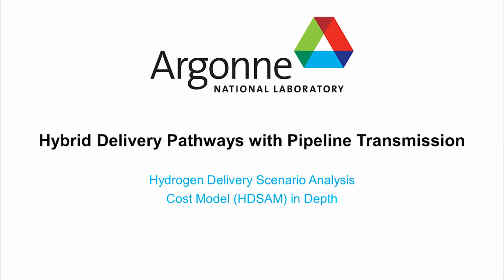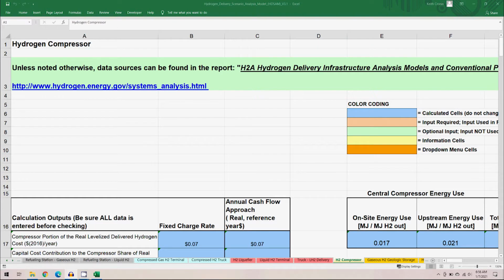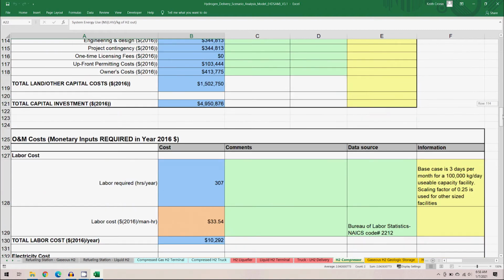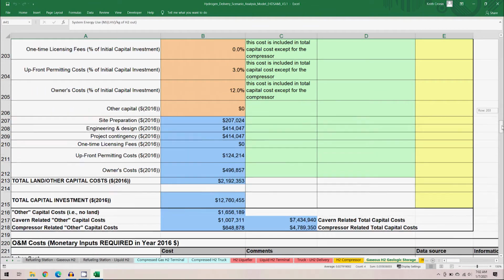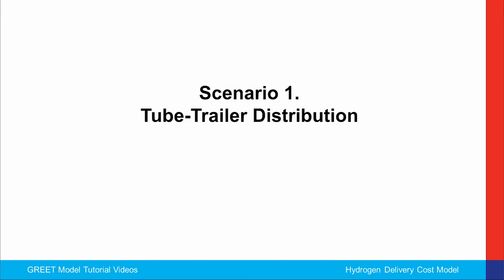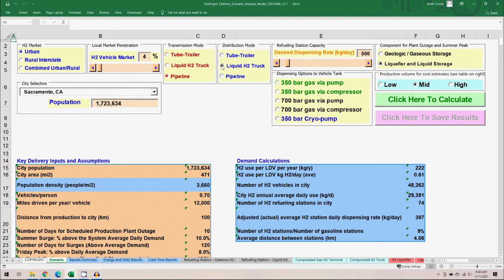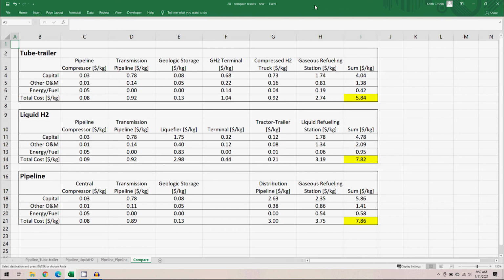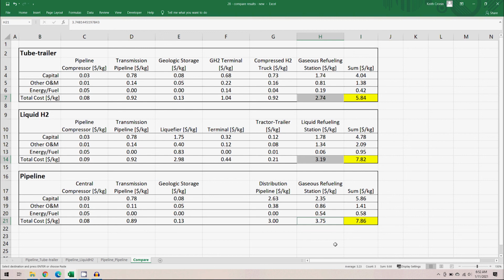HDSAM in Depth: Hybrid Delivery Pathways with Pipeline Transmission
Using Argonne's Hydrogen Delivery Scenario Analysis Cost Model (HDSAM) to compare hydrogen transmission and distribution pathways.